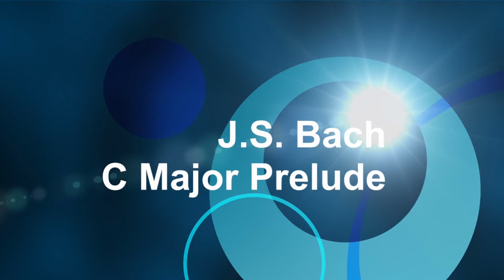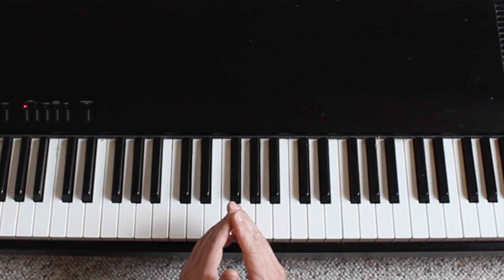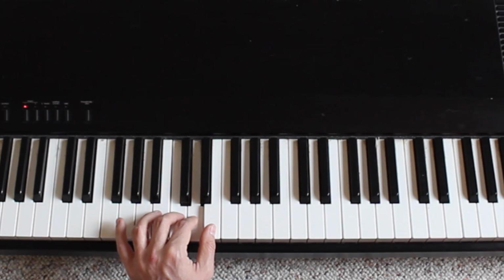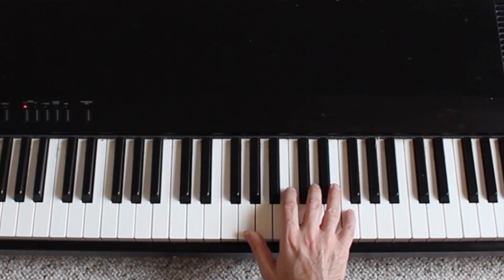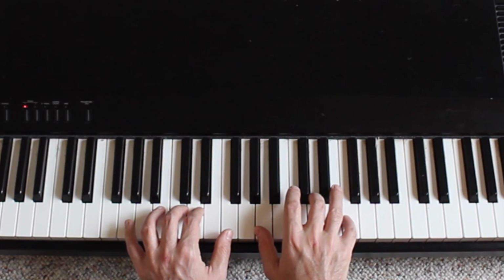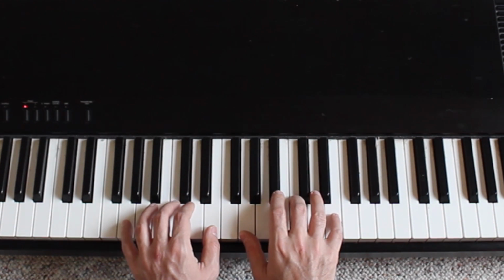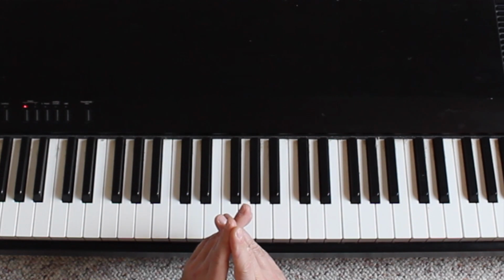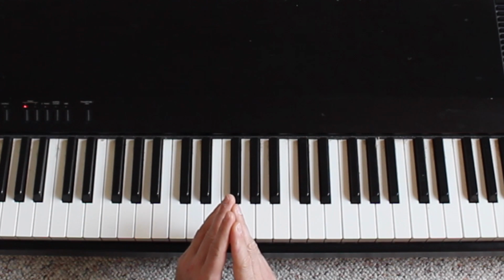How to Play Bach's C Major Prelude: Lesson 15 from Beginner Piano Book